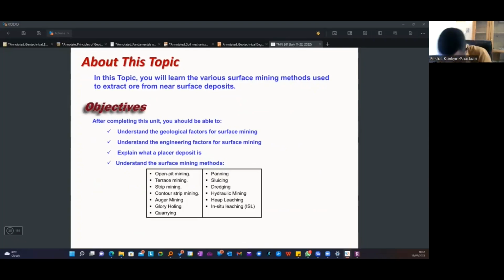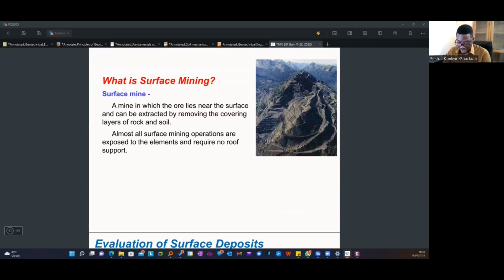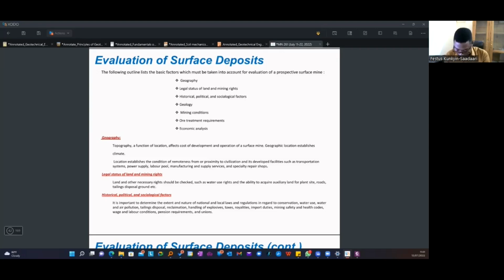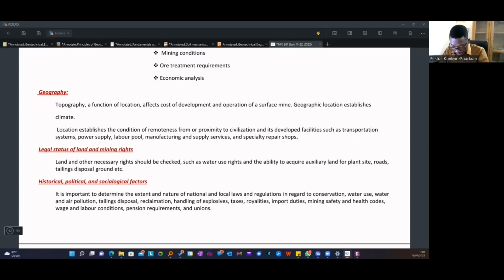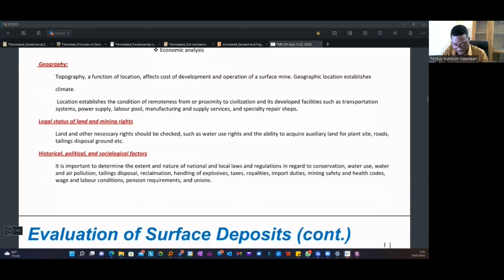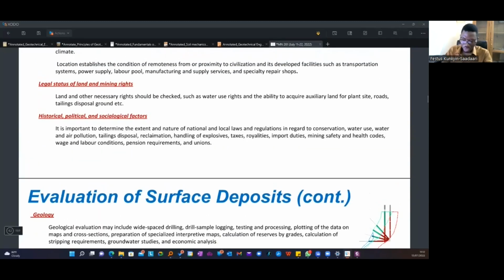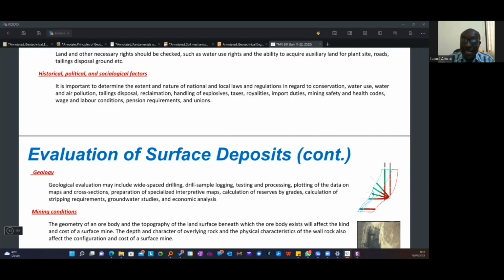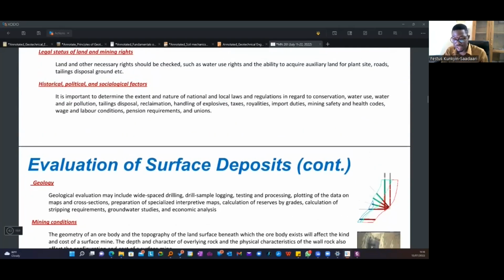INTRODUCTION TO MINING | LESSON 13